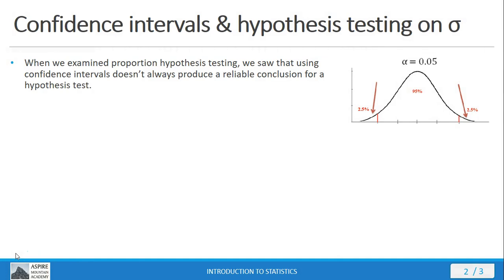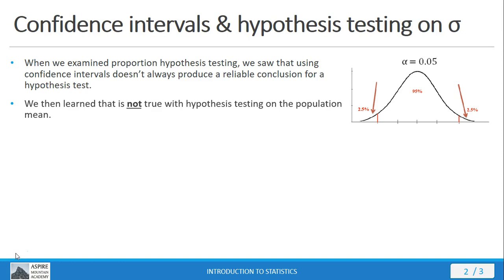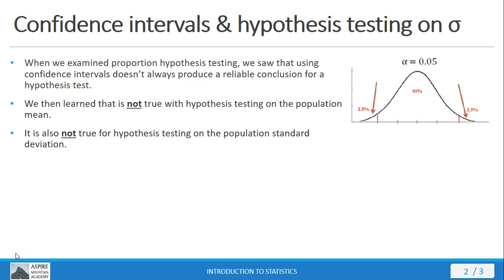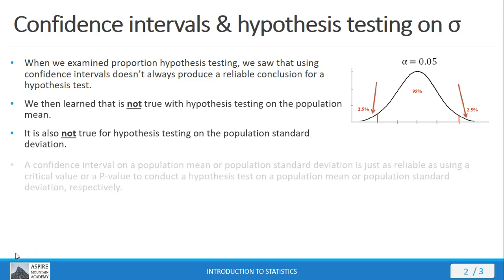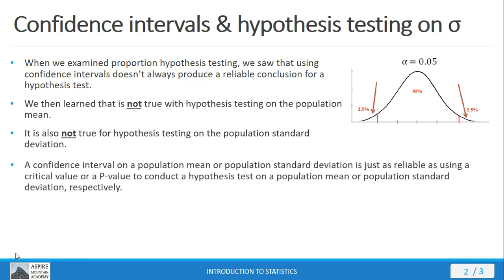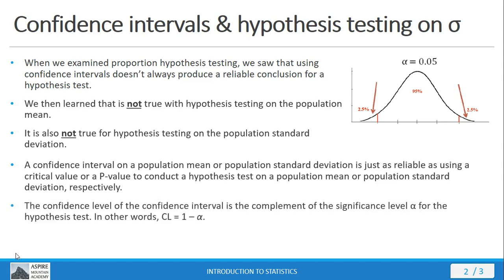Stat 101 Lecture 8.4.7